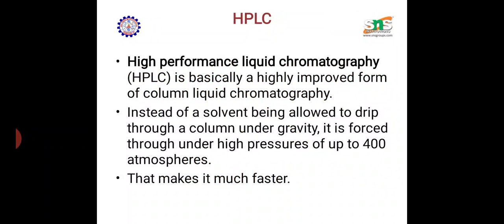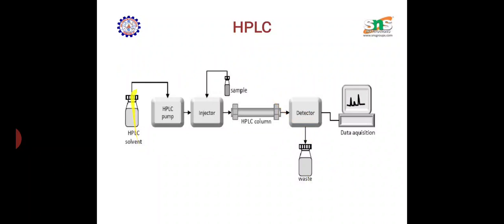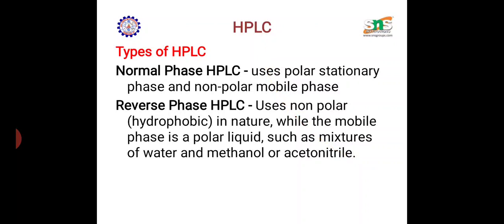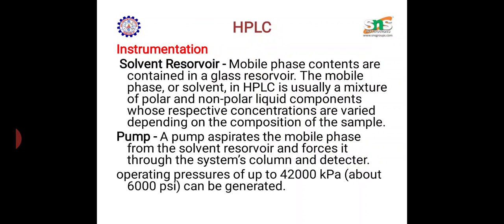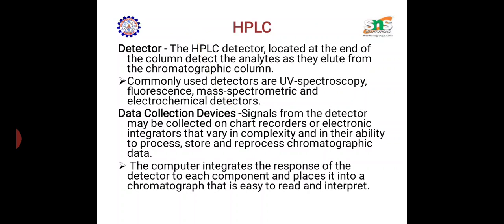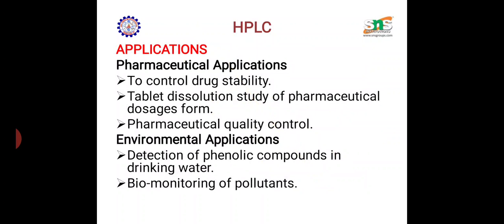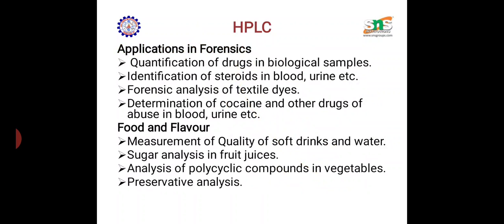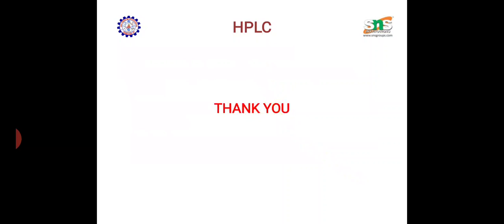UNIT - V : HPLC